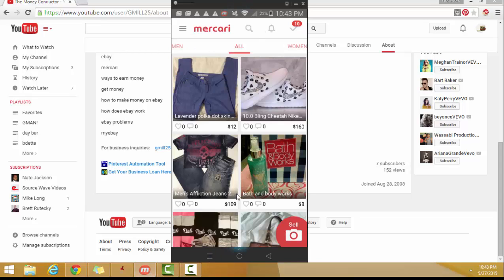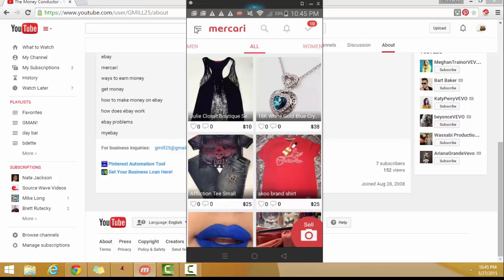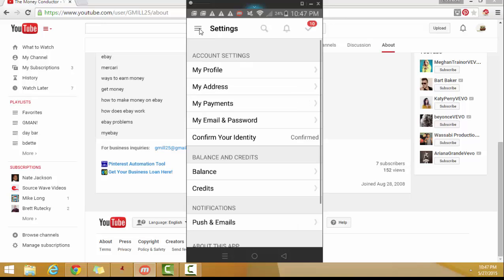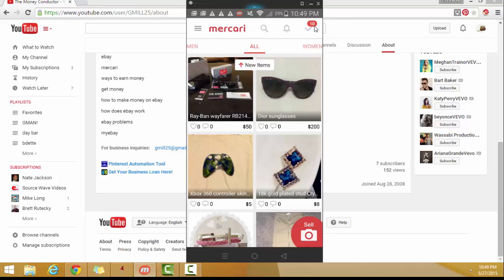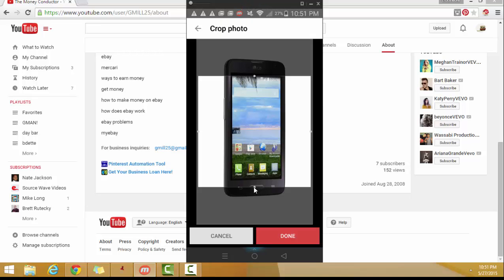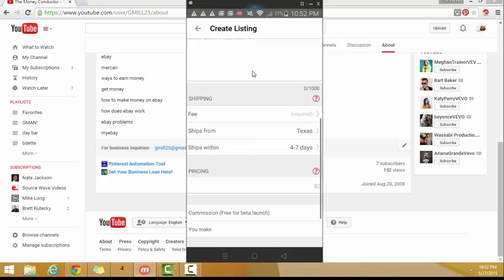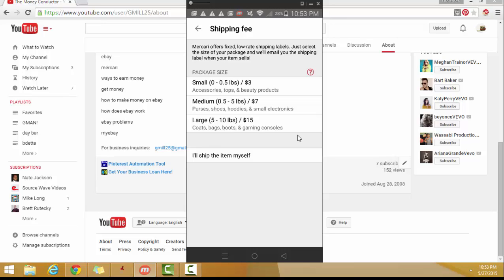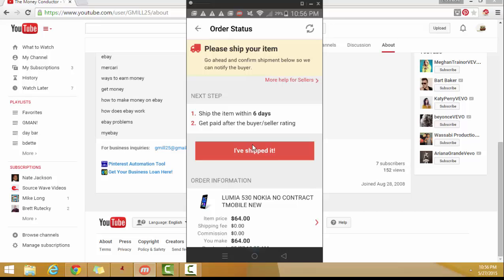Don't Do Any More Selling On Ebay Until You Watch This- The Ebay Killer Named Mercari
Is selling On Ebay Dead?  A brand new company named Mercari is trying to kill ebay's position as the selling powerhouse.  Learning how to sell on ebay may be a thing of the past once you see what this Japanese company is doing!

To Learn Exactly what we are doing to drive loads of traffic to our business and claim your Free 1 on 1 consultation with one of our seo experts fill out our discovery page to get start

Mercari Invite Code.  Use this code to get YOUR FREE $2:  QYCDNF